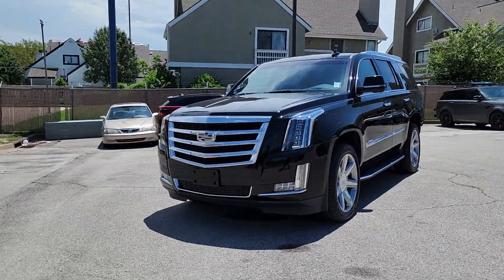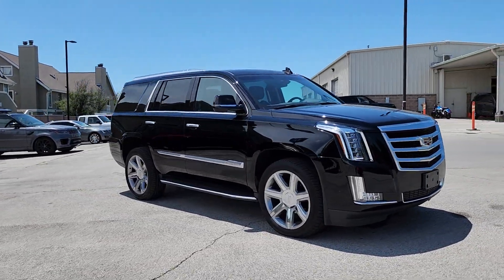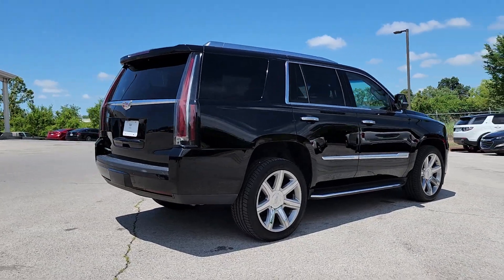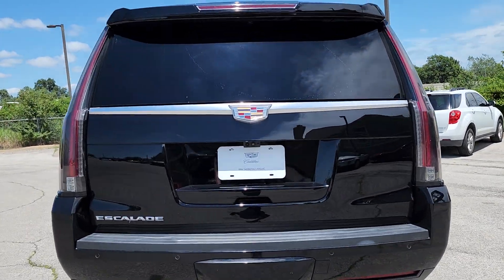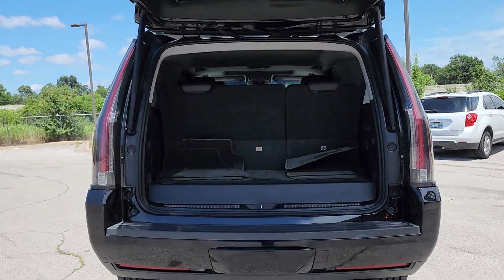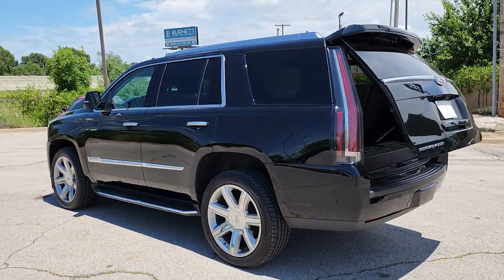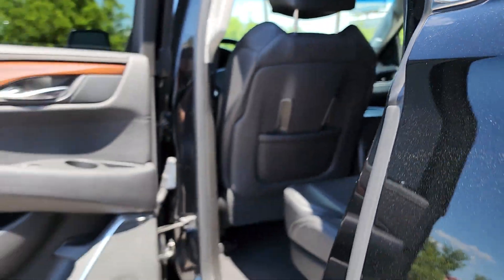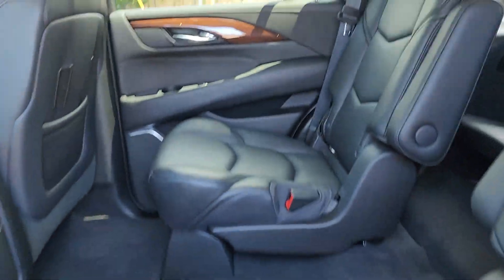2018 Cadillac Escalade Tulsa, Broken Arrow, Joplin, Owasso, Bixby, OK P80426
Black Raven Used 2018 Cadillac Escalade Luxury available in Tulsa, Oklahoma at Don Thornton Cadillac. Servicing the Broken Arrow, Joplin, Owasso, Bixby, OK area.